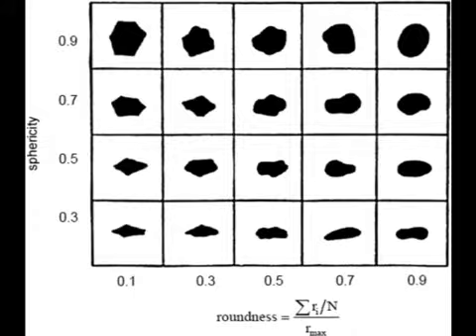sphericity roundness1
The following is the proper sphericity and roundness testing done on proppant sands.